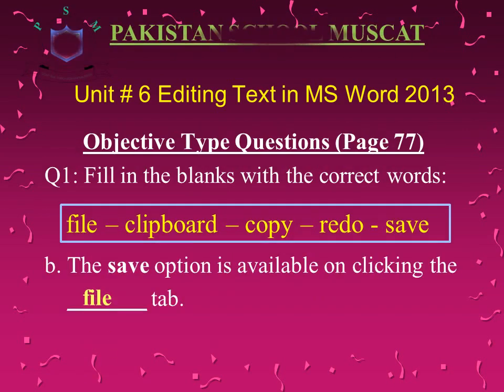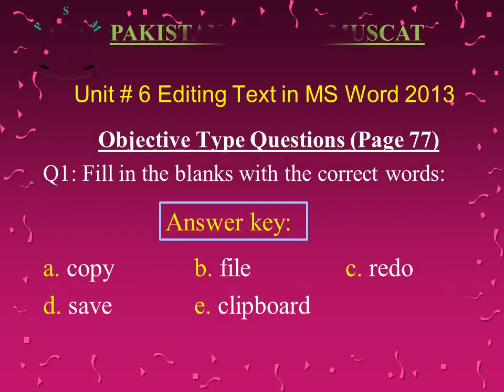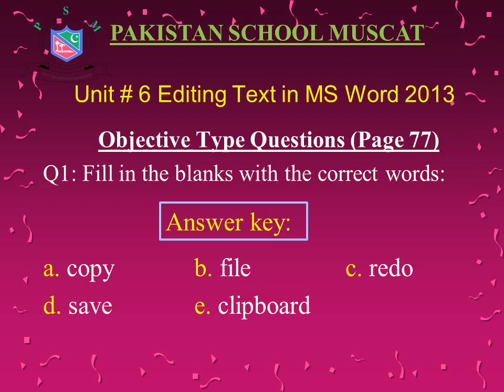Grade 3: Computer Science: Unit # 6 Editing Text in MS Word 2013 (Fill in the blanks)